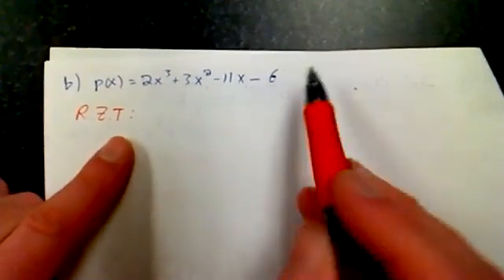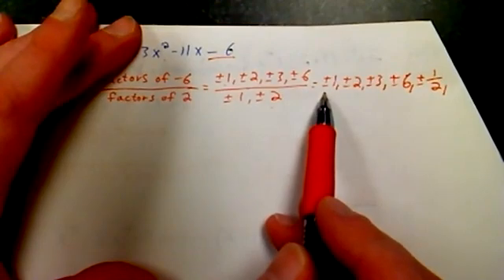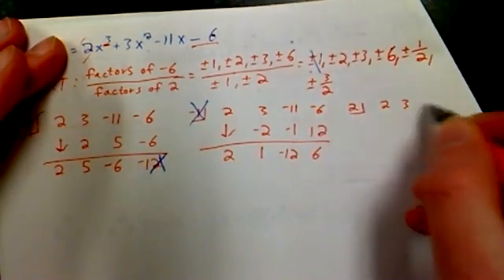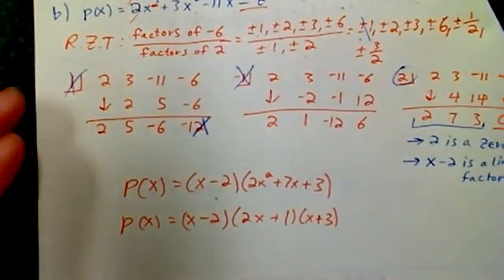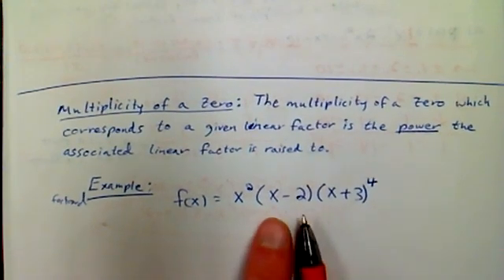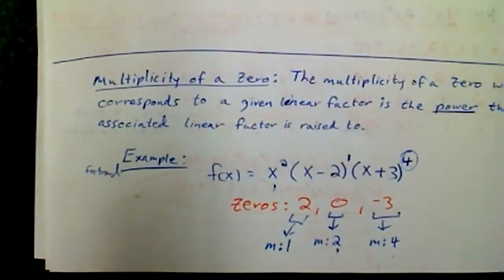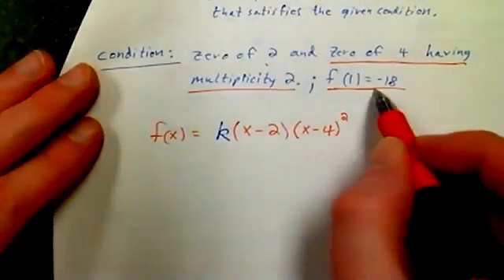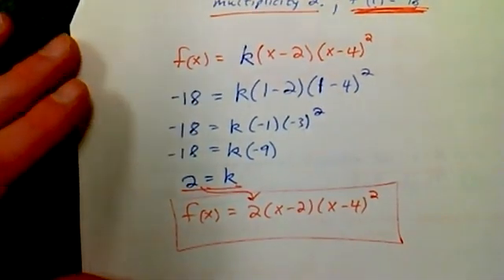3 3 3